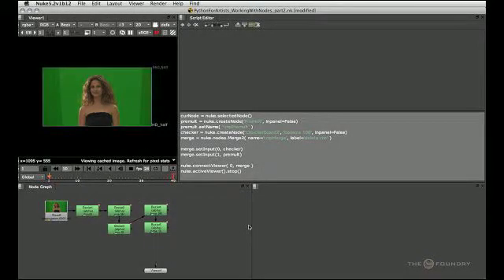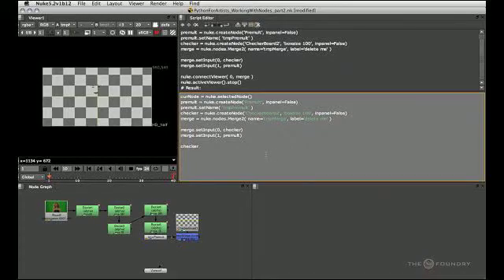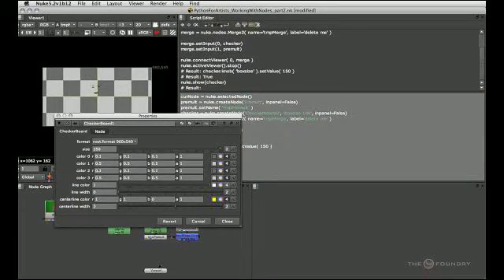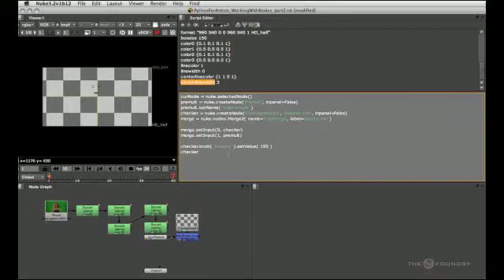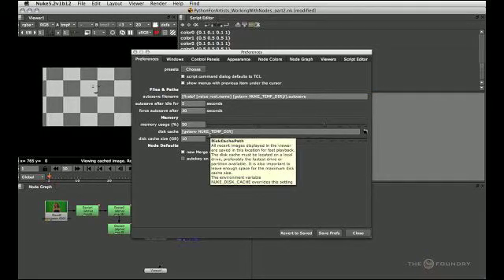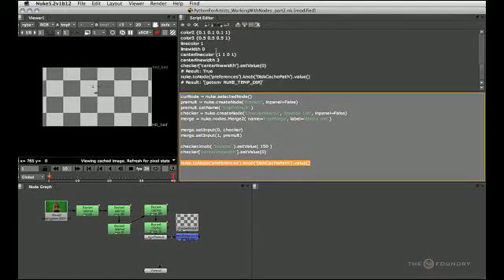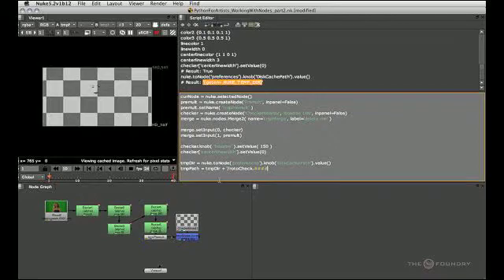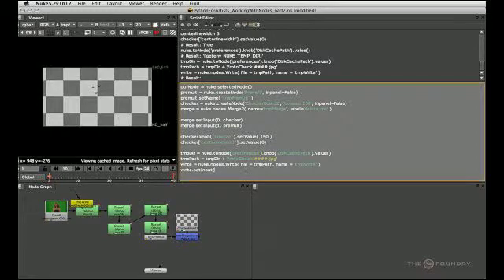Nuke | Python For Artists: Working with Nodes {Part 2)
Frank Rueter works with more nodes.